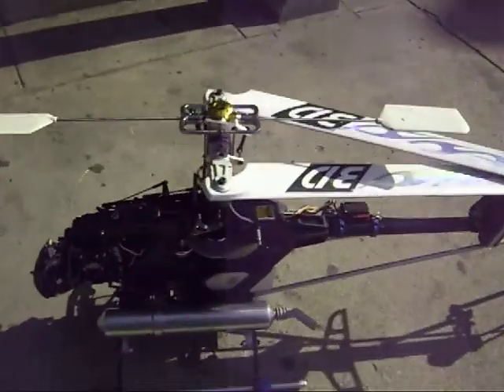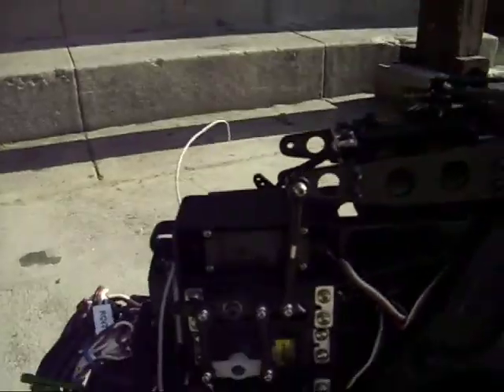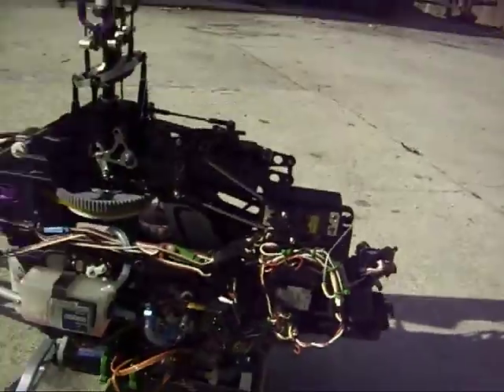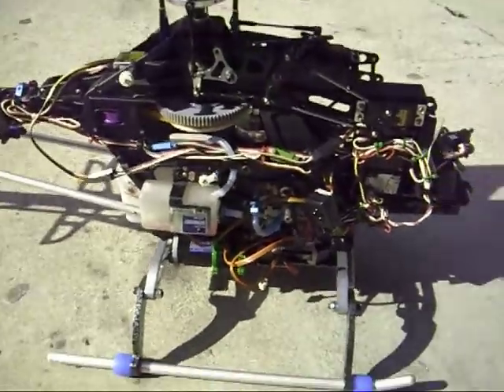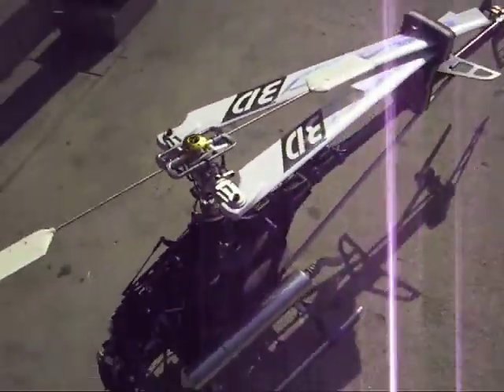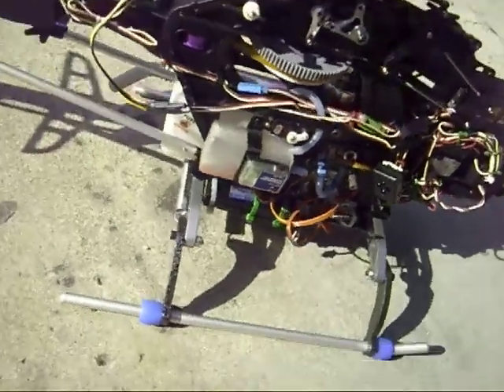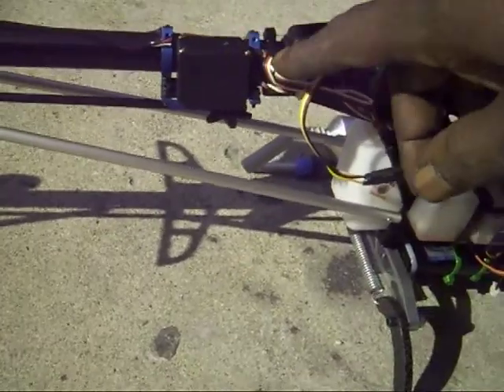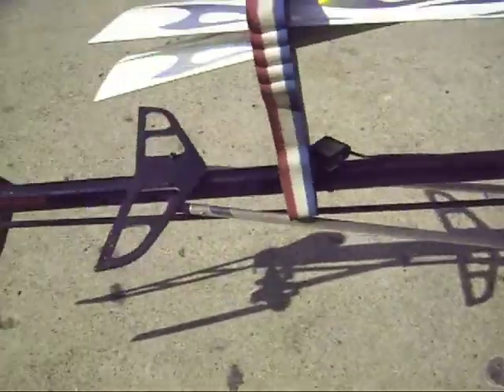raptor 30 v2 converted to raptor 30 titan with redline 53 engine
thank you ,quick uk , xheli.com,fma,xgear,runryder,helifreak, and ochc.

and special thanks to my mentors bulldog,gundam,and hecktor.

Hey WC, great job, youre getting there. Remember to keep all servos on a 1:1. doesnt matter how log the servo arm is just make the arm it is working the exact same length(center of servo screw to center of ball). This is very important on the throttle, if the ratio is wrong the throttle will travel more or less than the servo making setting up throttle curves difficult. I see this one all the time when I help clubbers work out of a bad set up on a new heli. Once you learn how to properly set up a heli, you will be light years ahead of most heli flyers! I like what you are doing, where as bling might be debateable sometimes, its your heli. Gold plate it if you want to! Keep er going